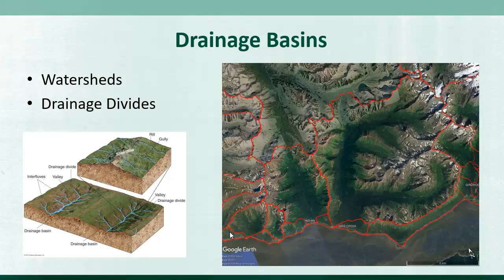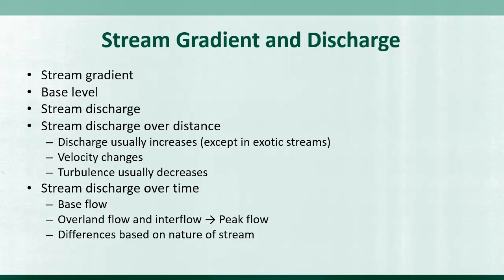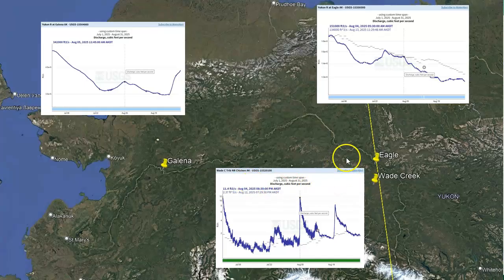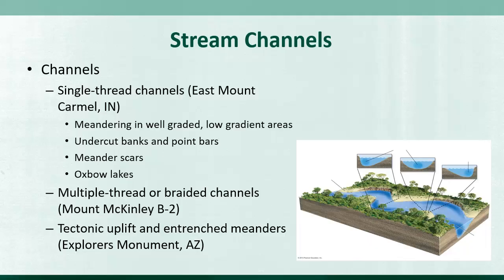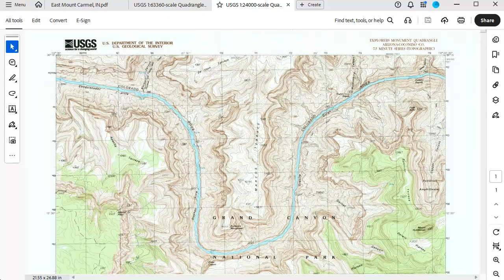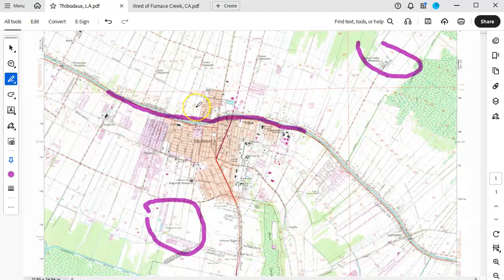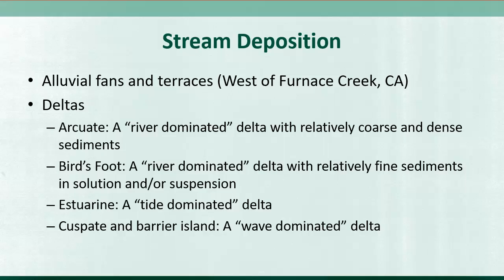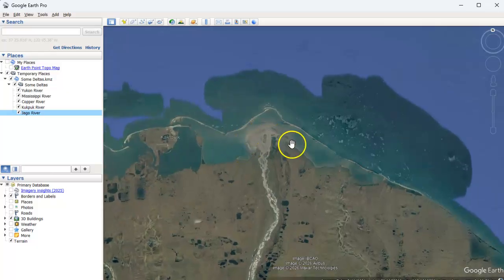River Systems and Landforms